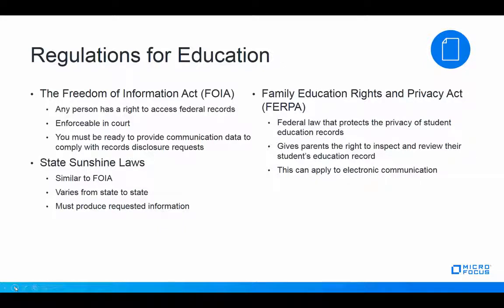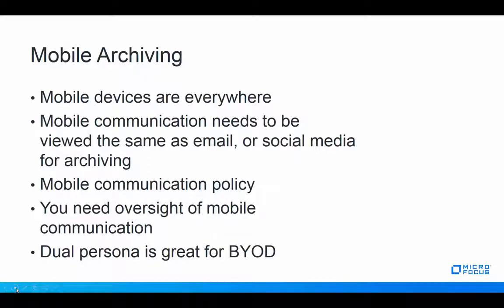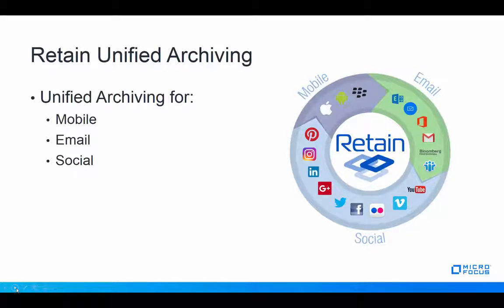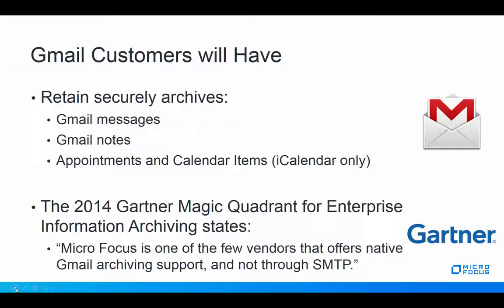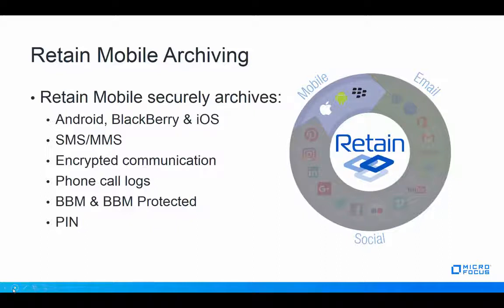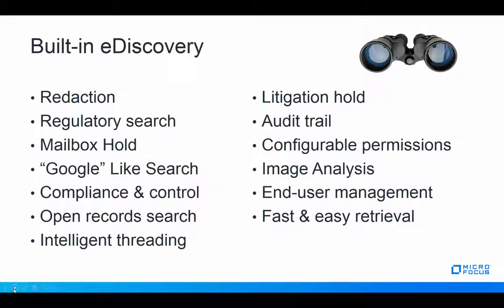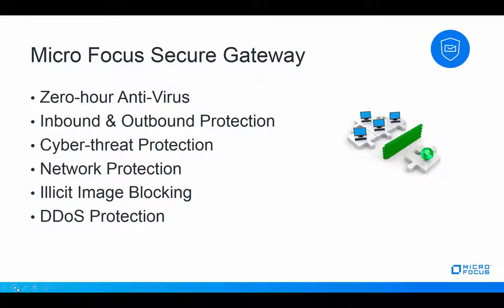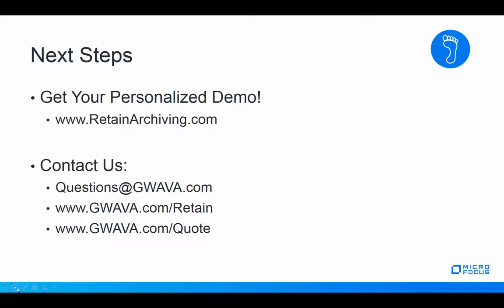ACPE Exclusive - Retain Archiving for Email, Social & Mobile for Education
All of your email, social media, and mobile communication data needs to be archived and easily accessible. That means you need an archiving solution that will archive all of this data, allow you to access, browse, and search the data--and all from one central location.

Retain Unified Archiving helps you manage your electronic communication data, meet regulatory retention and supervision obligations. It allows you to capture, monitor and archive all business related communication data (email, social media, and mobile message data) for review, audits, eDiscovery, litigation, and compliance.

View this webinar to learn more!